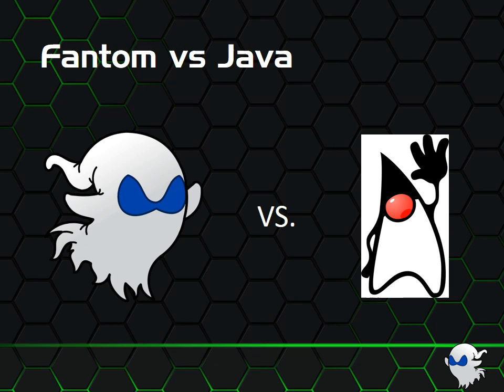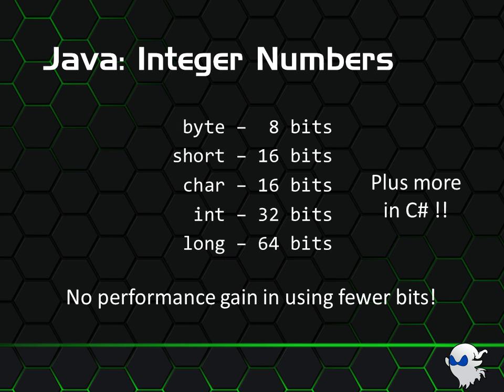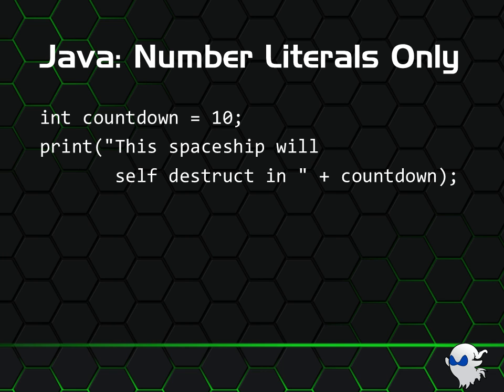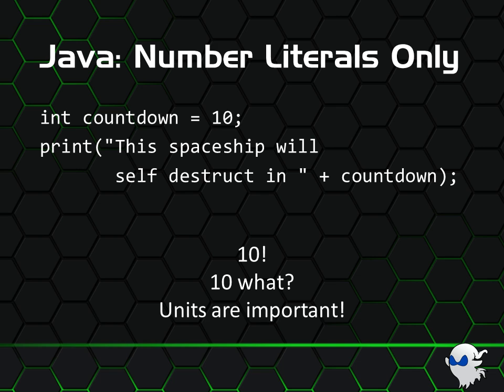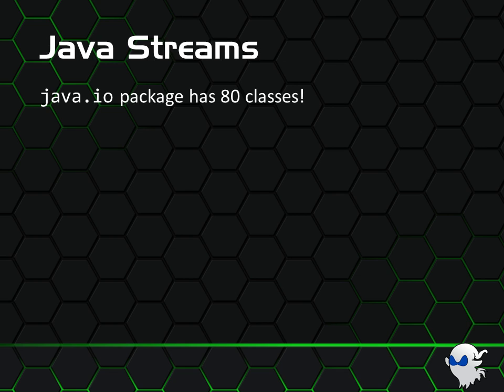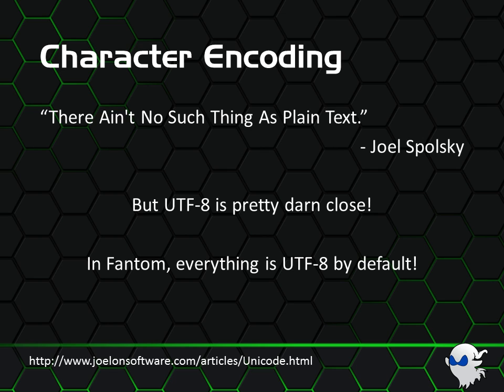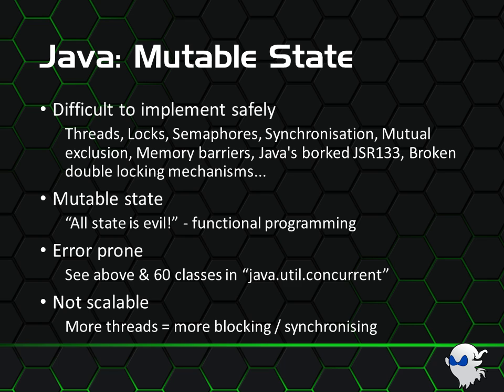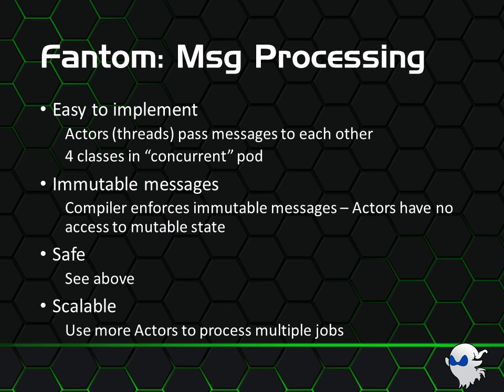Fantom - The Developer's Choice!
A 15 minute talk on the differences between the Fantom programming language and Java, showing some of the reasons why Fantom is a real viable alternative to writing pure Java.

Presented at the SkyFoundry Partner Meeting in Washington DC on Wednesday 30 November 2016.

Note for those who like to read, this presentation has been reproduced in an article on Alien-Factory: